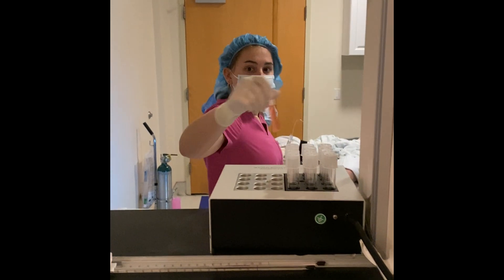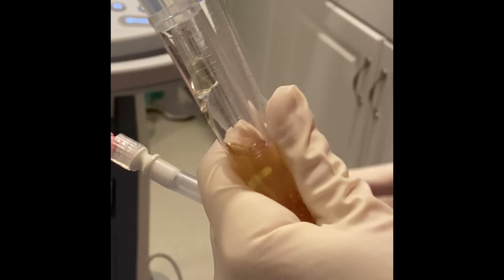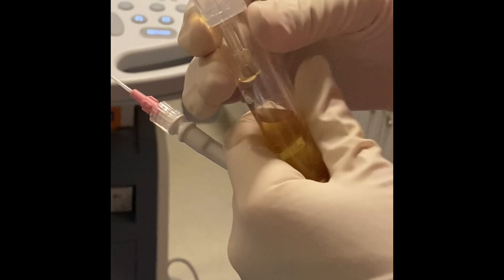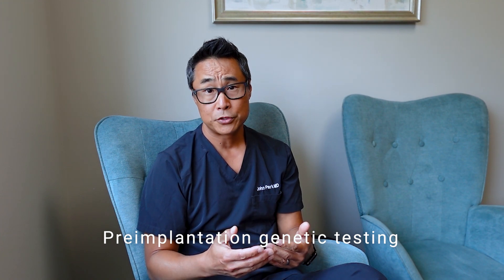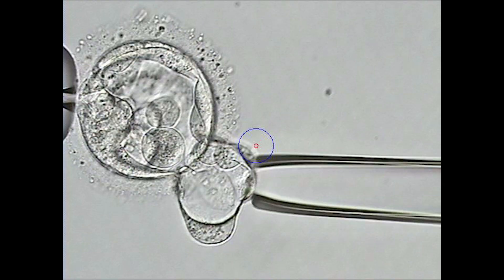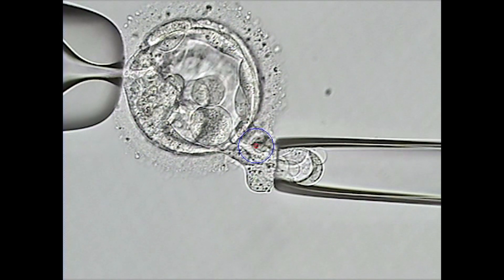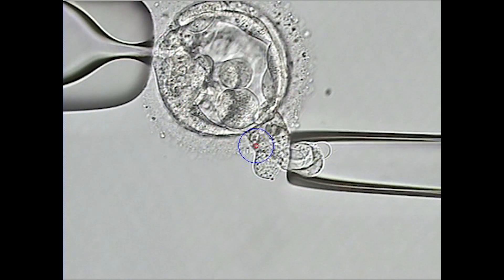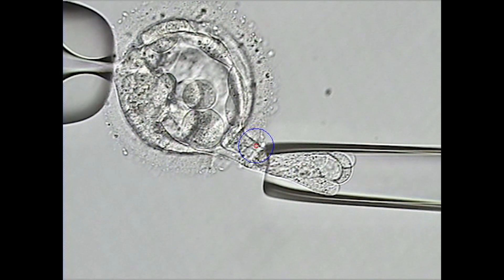IVF Process Overview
Dr. John Park explains the in vitro fertilization process at Carolina Conceptions. Learn how to prepare for IVF treatment and what to expect in the process.